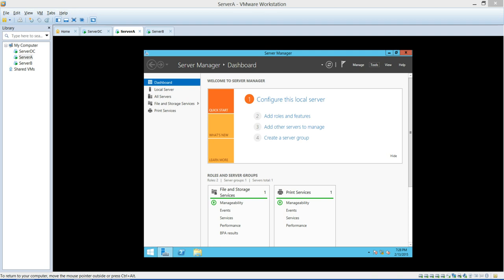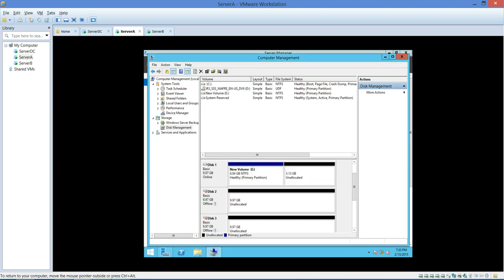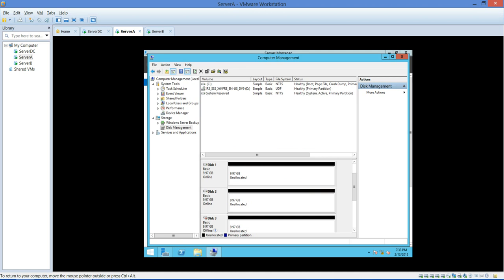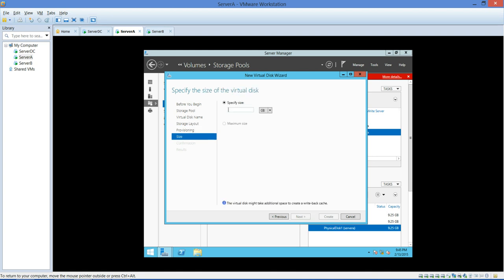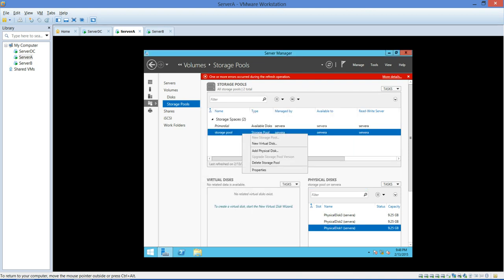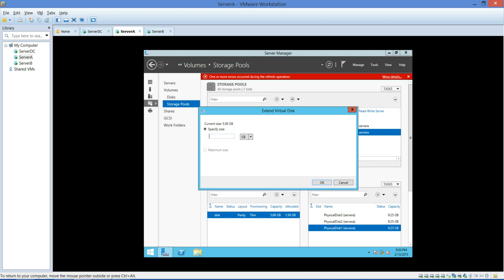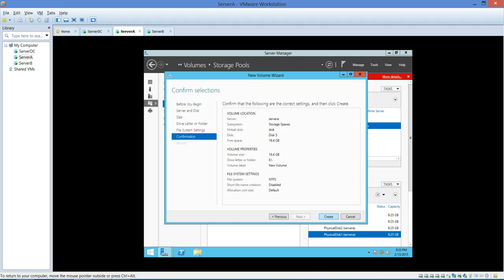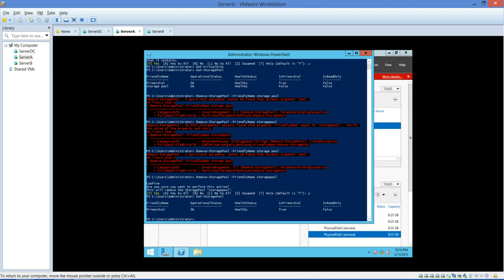INTC Lab 3 - Hard Disk Volumes and Storage Pools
In this lab I will be showing you how to create volumes on your virtual hard disks and how to create storage pools.